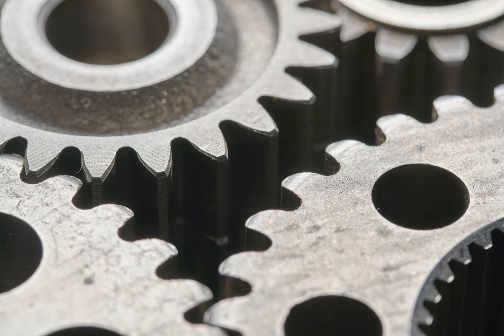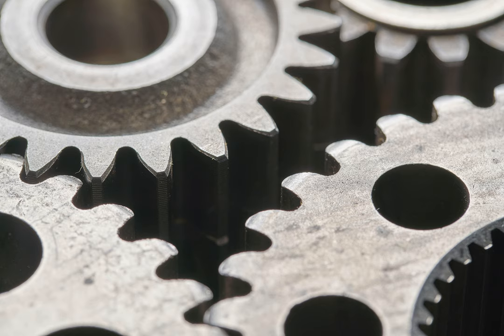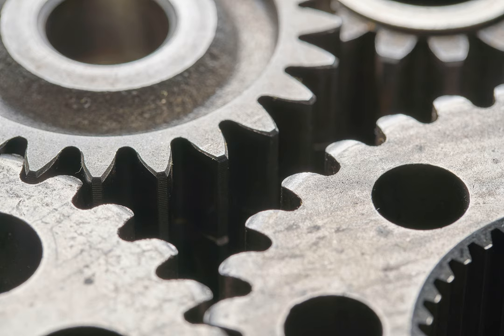gears - GRX crank with Ultegra groupsetgrx crank with ultegra groupset